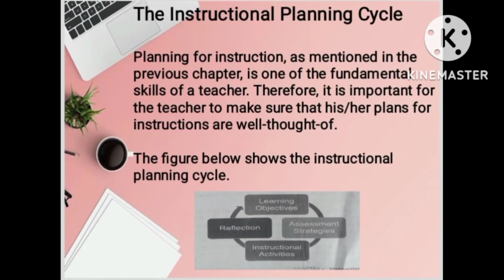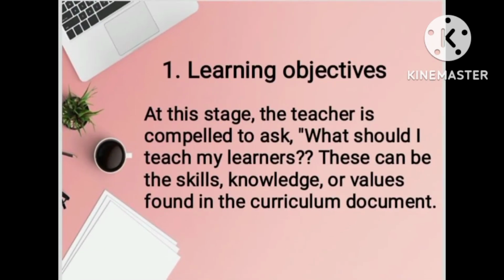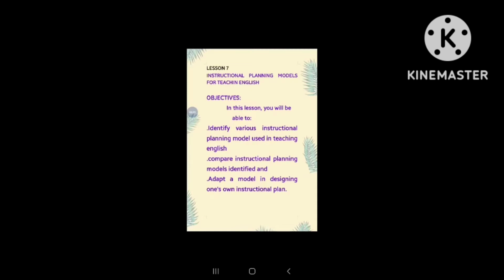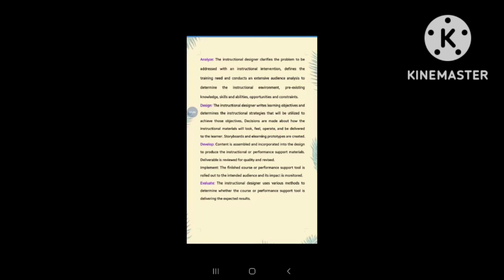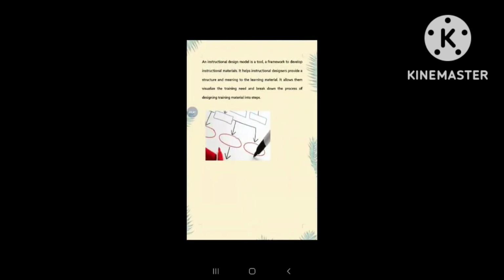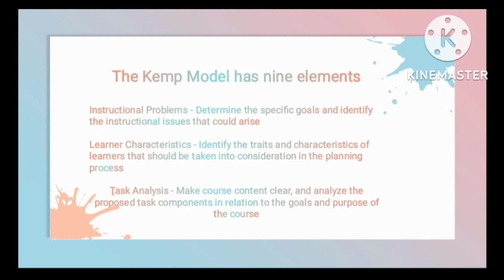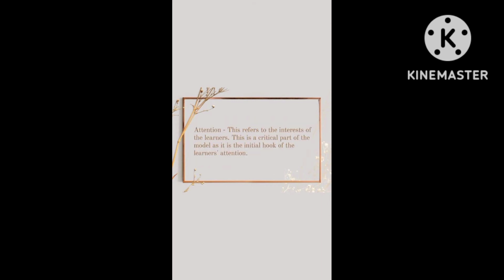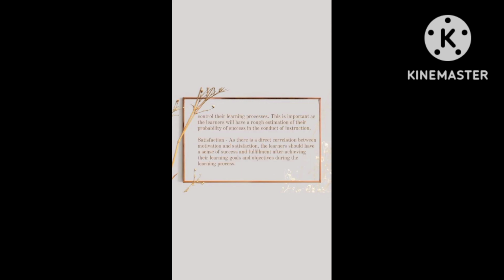BEED 3/304 | TEACHING ENGLISH IN THE ELEMENTARY GRADES ( LANGUAGE ARTS)